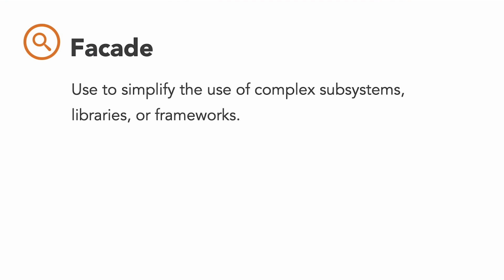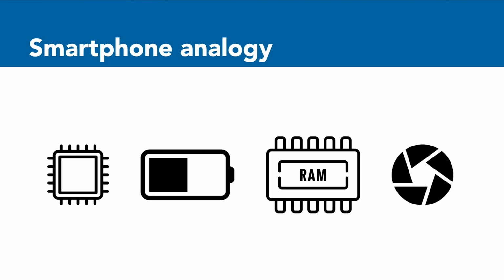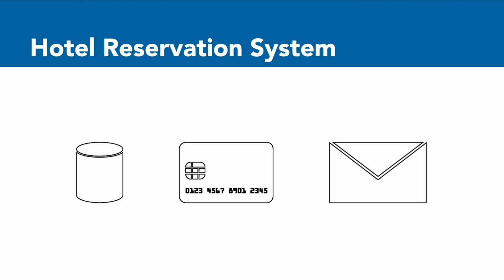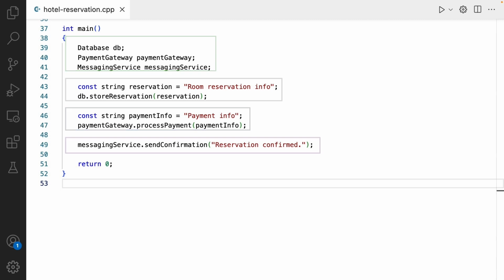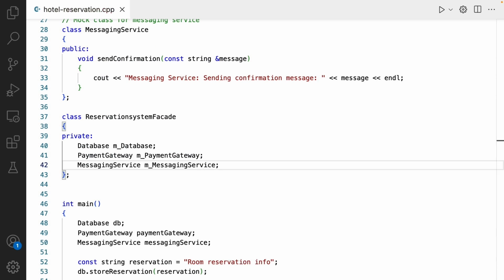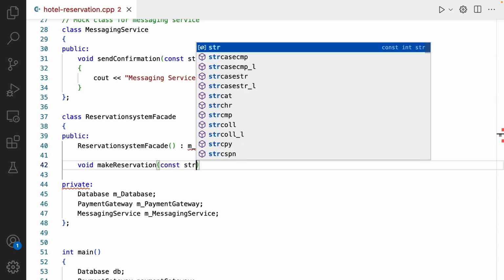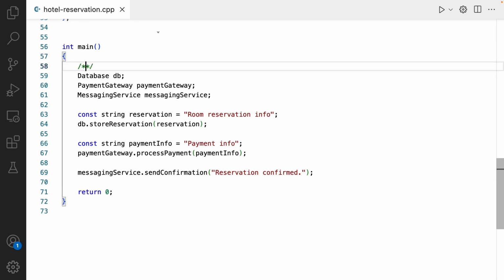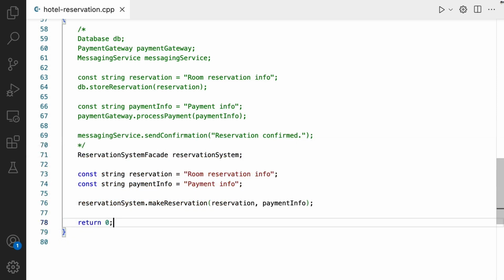Protect Your Code: Managing Complex, Evolving APIs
Discover how the Facade—this simple yet effective software design pattern—can streamline your code by providing a unified interface to complex systems. Whether you’re dealing with cumbersome legacy frameworks, evolving APIs, or integrating multiple libraries, understanding the Facade pattern is a must for every developer.

Follow along as I break down the implementation of the Facade design pattern step-by-step, making it easy to understand and apply in your projects. Simplify your development process and enhance your coding skills today!

What You’ll Learn:
 • The fundamentals of the Facade design pattern
 • Step-by-step implementation in C++ through a practical example

Don’t miss out on mastering this invaluable design pattern that will elevate your software development game!